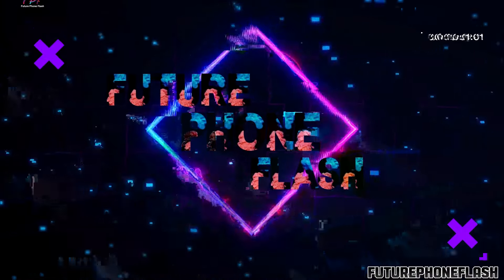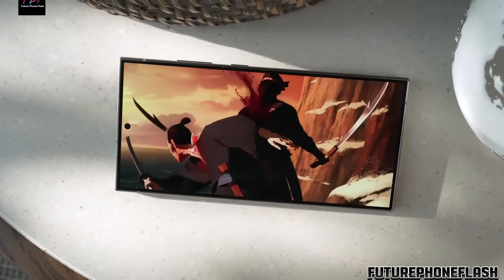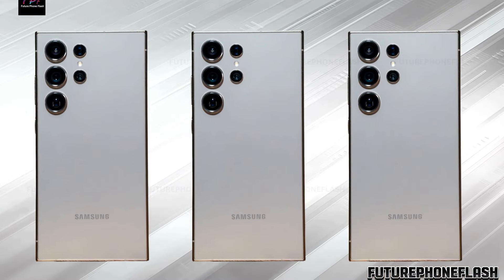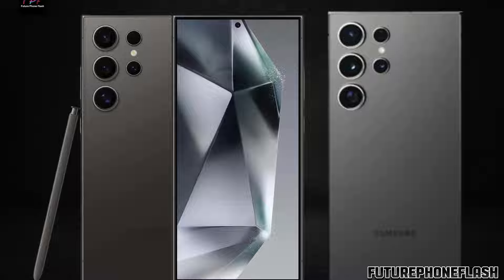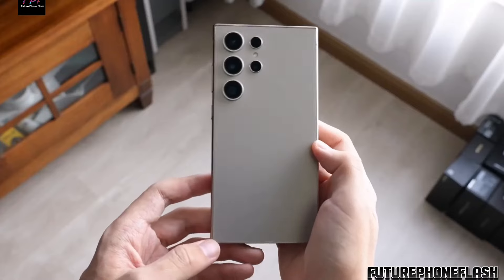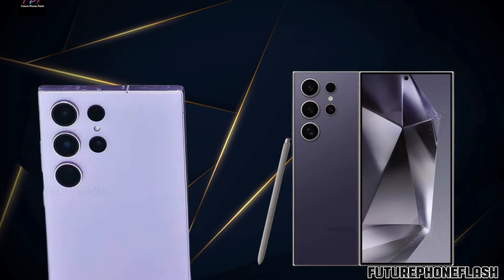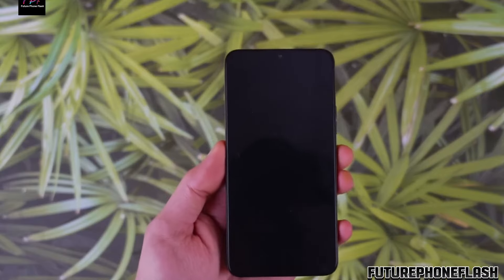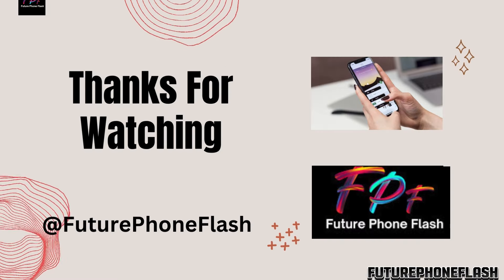Samsung Galaxy S25 Ultra Review: the Upgrade?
In this Samsung Galaxy S25 Ultra review, we dive deep into whether this flagship smartphone is worth the upgrade in 2024. Explore the latest features, performance, camera capabilities, and more to help you make an informed decision on whether the Samsung Galaxy S25 Ultra is the right choice for you.

00:00 - INTRO
00:12 - SPECULATIONS  AND FEATURES
00:27 - ENHANCED  MAIN CAMERA
00:41 - REVOLUTIONARY  ZOOM CAMERA
01:54 - OUTRO